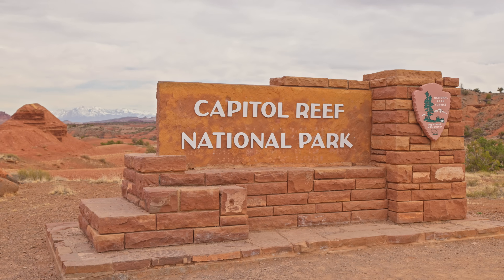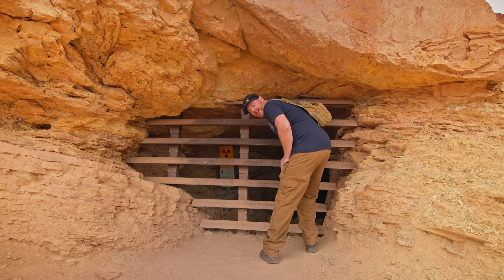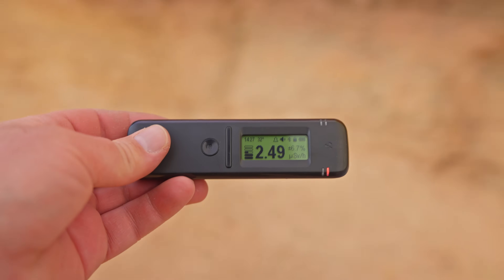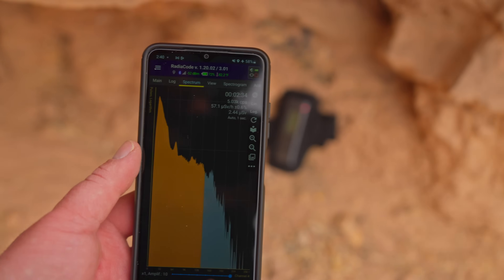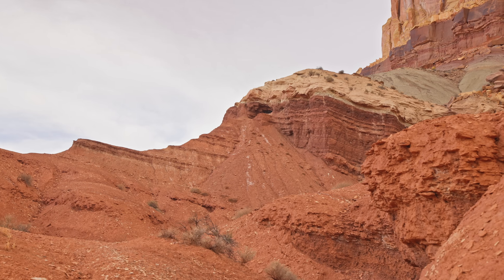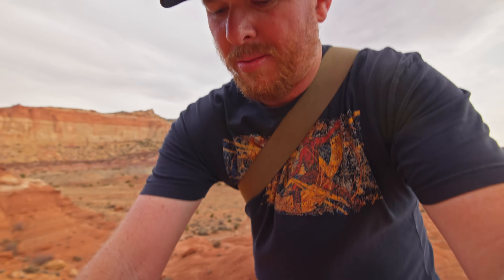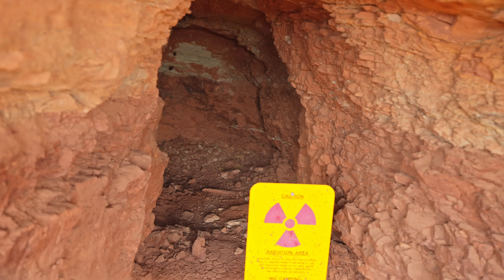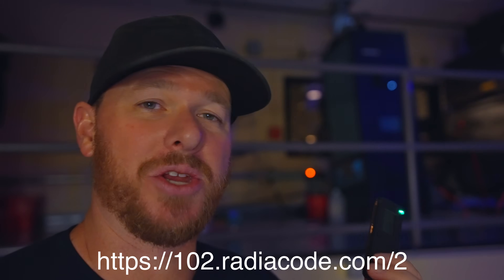Uranium Mines in Capitol Reef National Park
In this video I explore the Oyler uranium mines in Capitol Reef National Park. These are some of the easiest mines to get access to and they are fairly radioactive. Dark colored uranium can be see in the sandstone around these mines. Its a great place to visit if you want to hear your Geiger counter freak out a bit. There are also some great hiking trails in the national park and its one of my favorite places to visit.

If you want to pickup a Radiacode 102 use this link so they know you came from this video.

(Gamma Radiation Tier)
Paul Rohrbaugh
Jeremy Mattern
Walter Montalvo
Brennen Boyer
Mark Vorgic
Nathan McNab
Gregory Horine
Jelly
Kyndall Taylor
Matt Pickering
Rich Hardcastle
Steve Bradshaw
Tore Christian Michaelsen
John Garbinski
Kitten1416